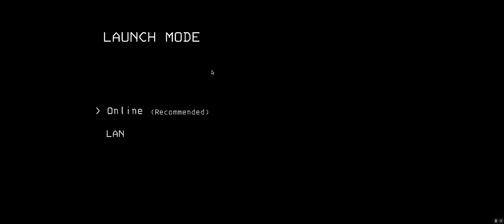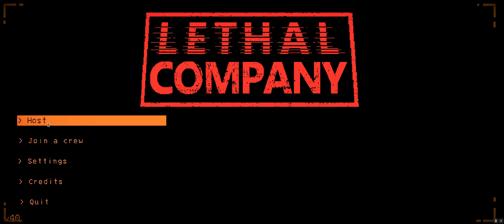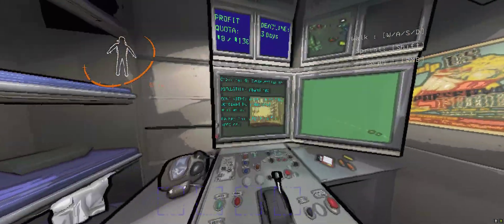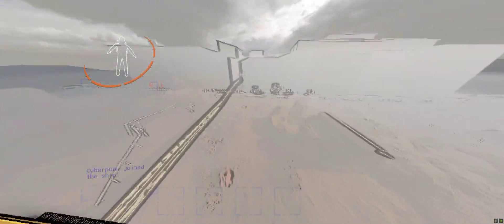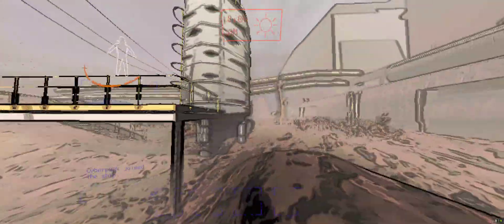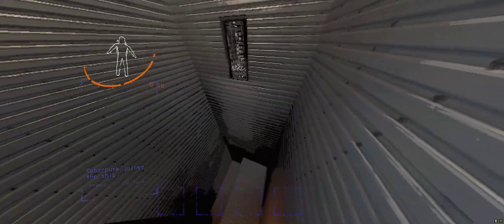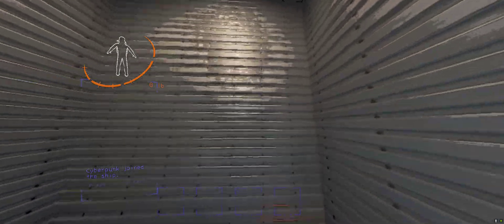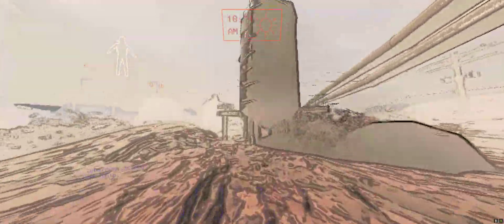Lethally Wide Devlog 1 (Lethal Company Ultrawide)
Creating a mod that adds ultrawide 21:9 support to Lethal Company. The game does not support multiple aspect ratios or field of view so I am modding it in. To my knowledge, none of the mods remove the black bars yet so this will be a nice step in the Lethal Company modding community. There are a couple bugs to squash, but I'll keep you guys posted in a series of dev logs!